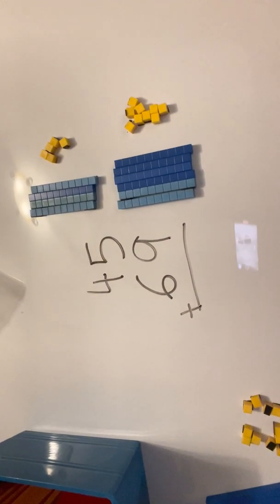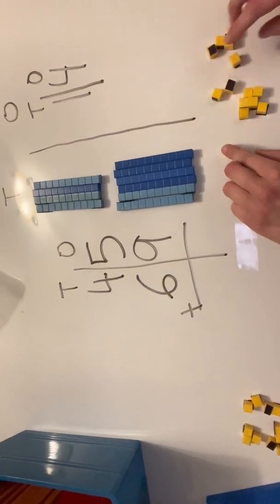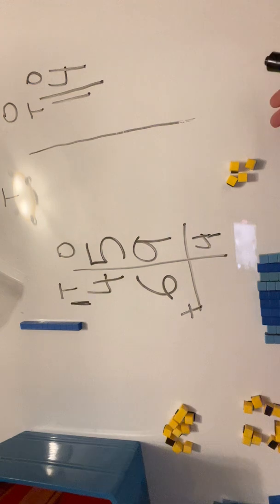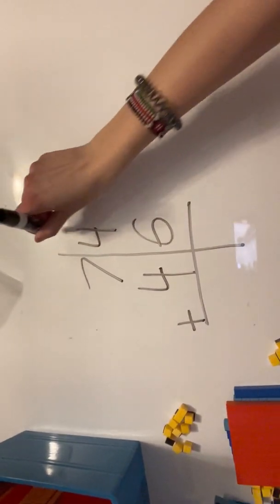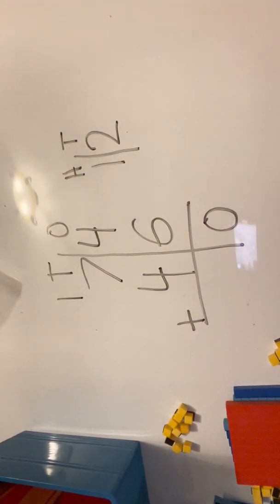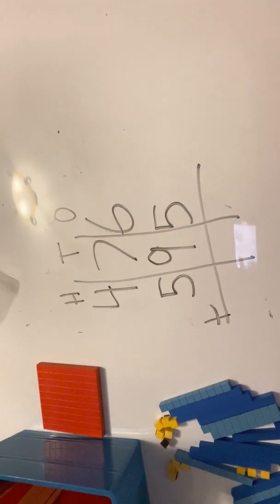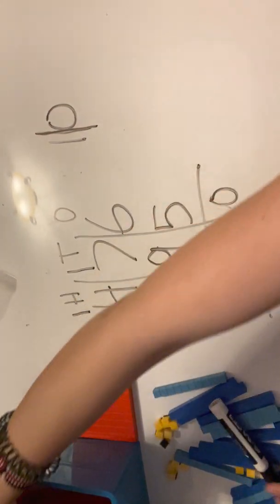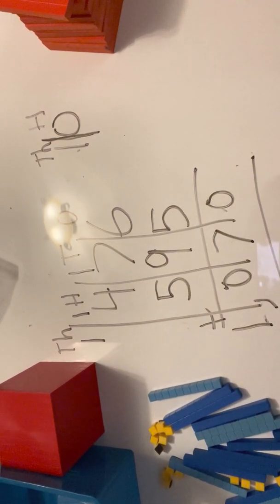Add with regrouping